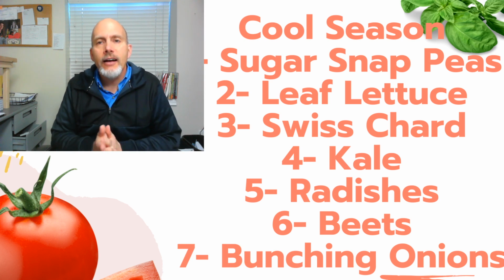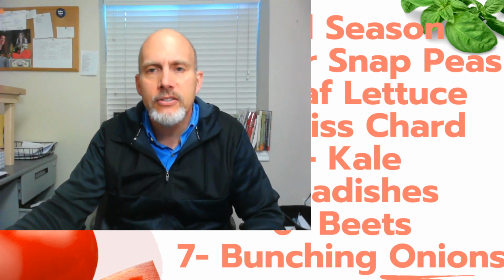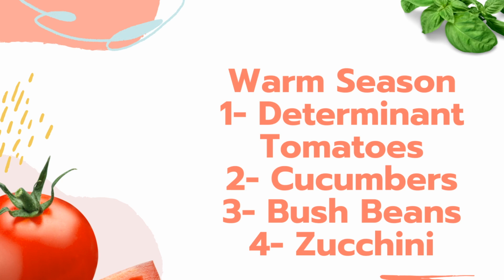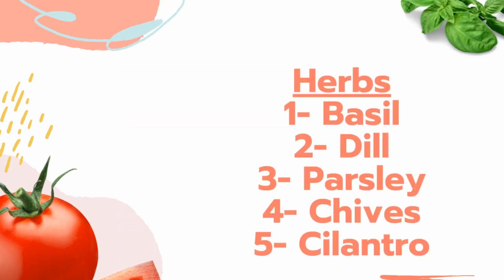New Gardeners Workshop #3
In today's gardening workshop we are going to talk about the difference between Cool Season Crops and Warm Season Crops.

Then we are going to talk about the 16 easiest crops to grow in your backyard garden.  These 16 crops include warm season and cool-season vegetables and also several herbs.  I will give you the list and then we will talk a bit about each one!

The Gardening Academy is only open until March 24th, hurry to join!